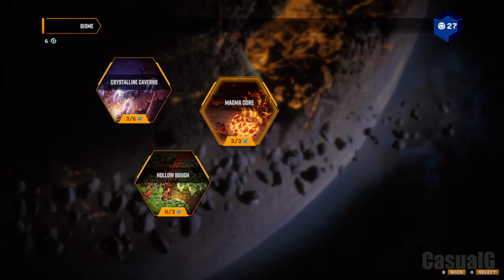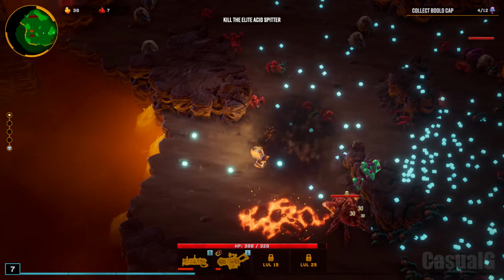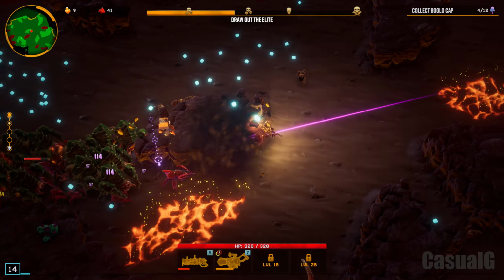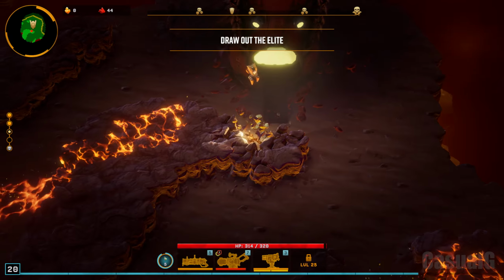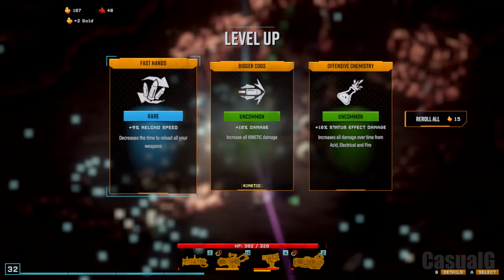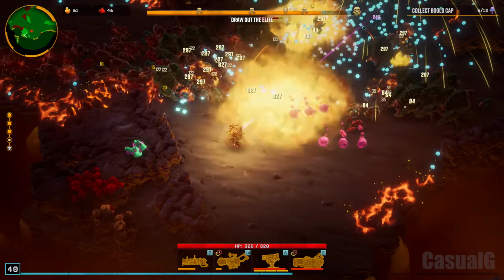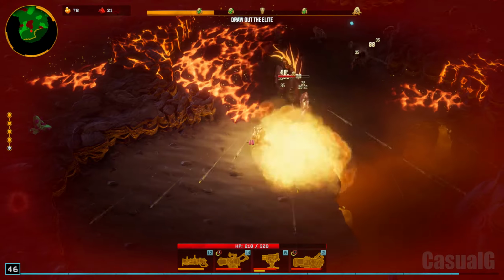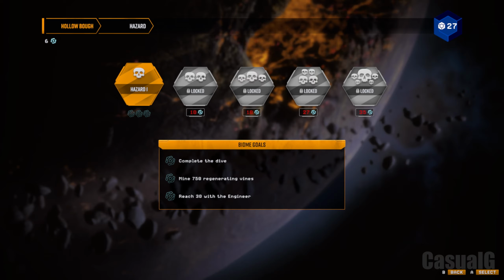Deep Rock Galactic Survivor MAGMA CORE With Engineer Is EASY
It Motivates Me Massively To Keep Uploading.